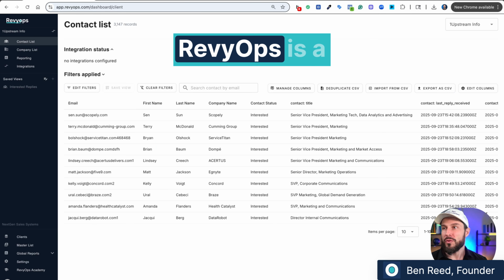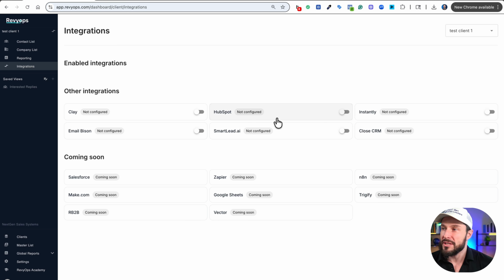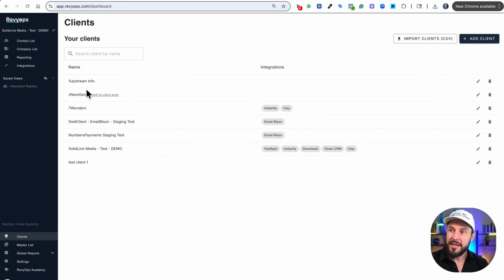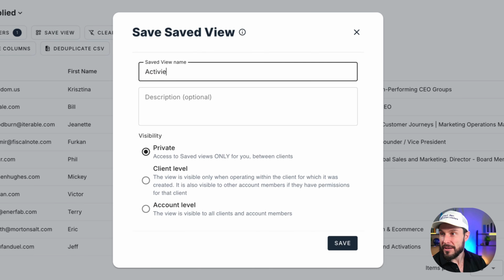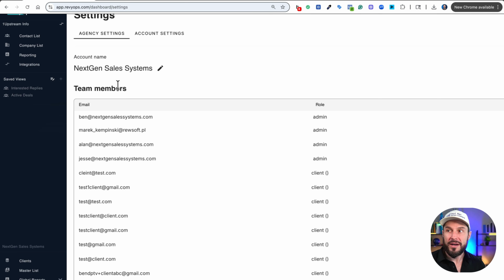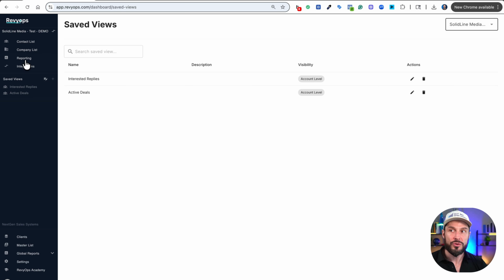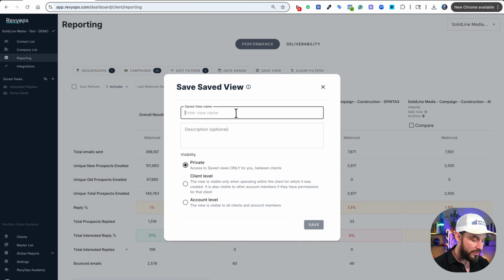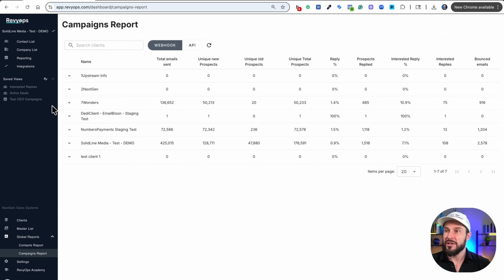Your GTM agencies client command center for outbound list, campaign, and reporting management.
RevyOps: The Central Command Center for GTM Agency Operations

If you’re a GTM agency founder looking to scale beyond 10–20 clients without drowning in spreadsheets, duplicate lists, and scattered reporting tools — this video is your blueprint.

Ben Reed (Founder of RevyOps and NextGen Sales Systems) walks you through how GTM agencies can turnkey their client operations using a single unified system to manage lead lists, analytics, and reporting — all in one place.

In this training, you’ll learn how to:

1. Manage multiple client databases effortlessly in a single platform

2. Import and centralize lead lists from tools like Clay, Instantly, and your CRM

3. Eliminate duplicates and stop re-enriching the same contacts over and over again

4. Automate analytics and reporting with built-in BigQuery, AlloyDB, and Elasticsearch integrations

5. Share clean, filtered, client-specific data views securely

6. Run global reporting across all your clients in seconds

7. White-label RevyOps to build a new recurring revenue stream

This is the exact system that helped us scale NextGen Sales Systems, Ben's GTM Agency, beyond 20 clients without blowing up our backend operations or driving or team crazy.

Whether you run a B2B lead gen agency, a RevOps shop, or running GTM for a business, this video shows how to unlock scale with clean, centralized data.

Free GTM Agency Growth Offer:

Get a personalized demo and access to our full agency scaling playbook — including pitch decks, swipe files, and pricing models.